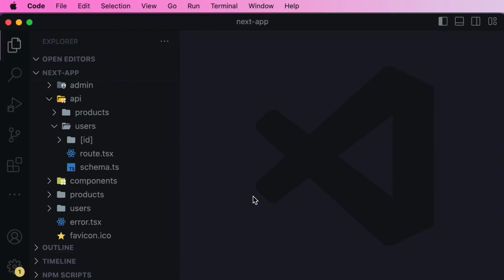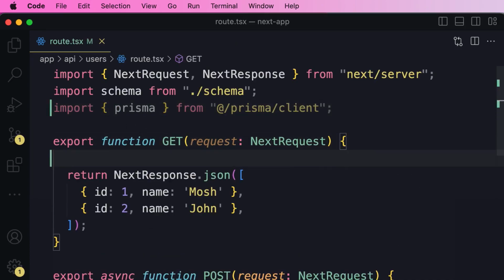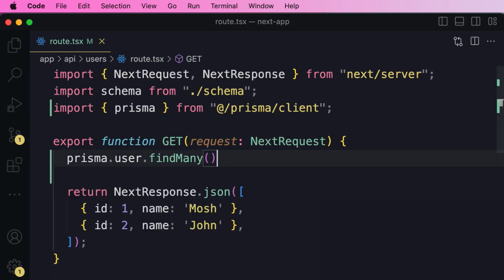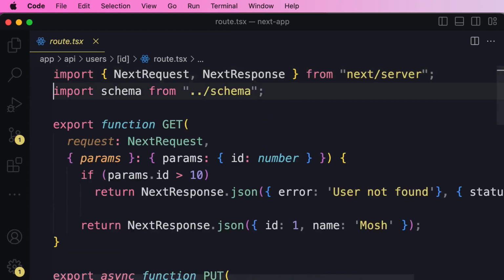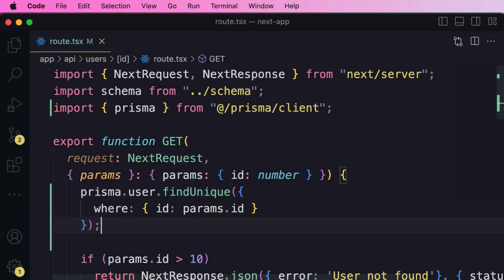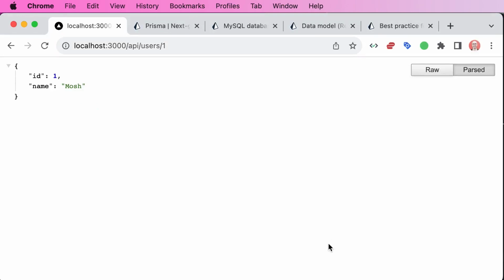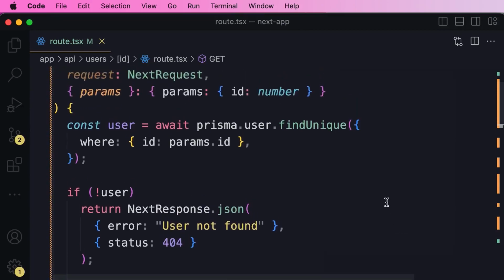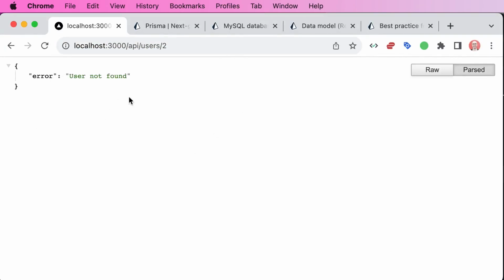4.7 - Getting Data | Mastering Next. Js 13 with TypeScript